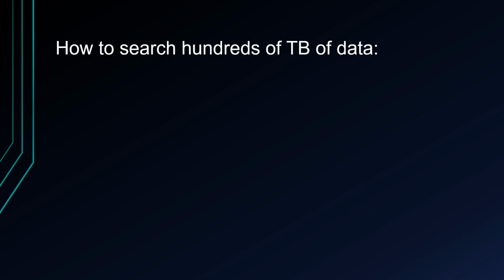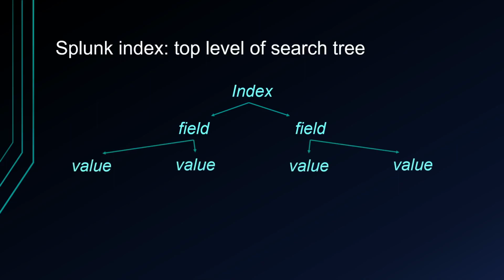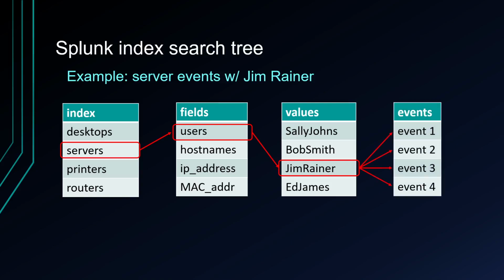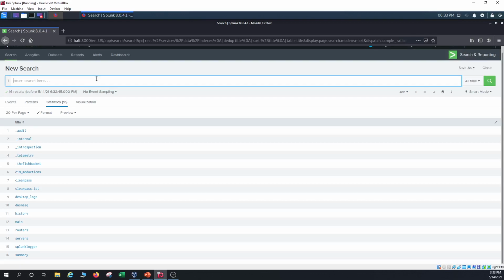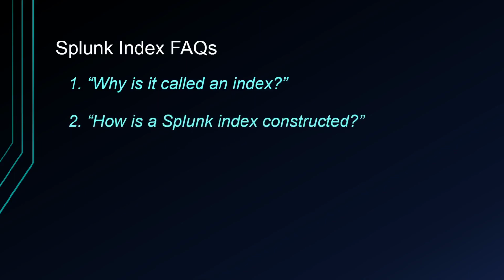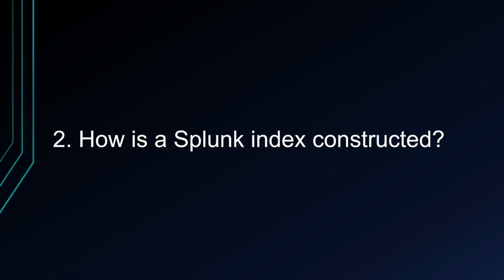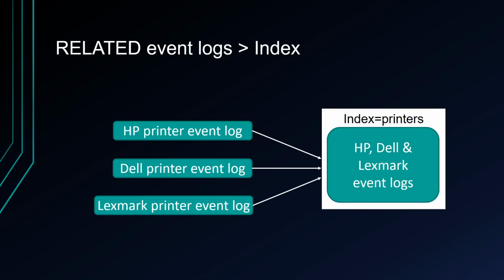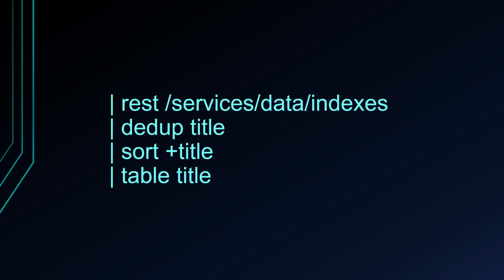Splunk ASAP - Highlight - Indexes (beginner)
Splunk indexes explained very simply.
What they are
How to search them
Some FAQs about how they are constructed

Special thanks to Vincent Paz for help with editing